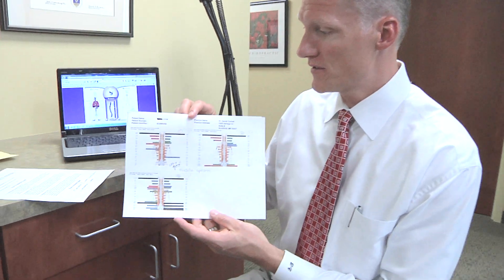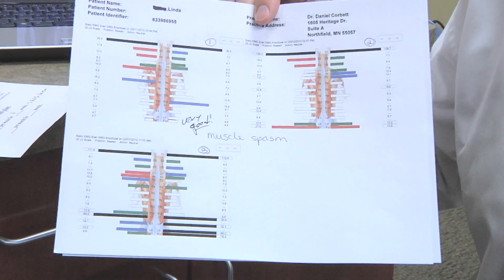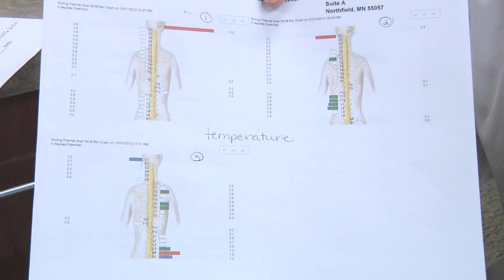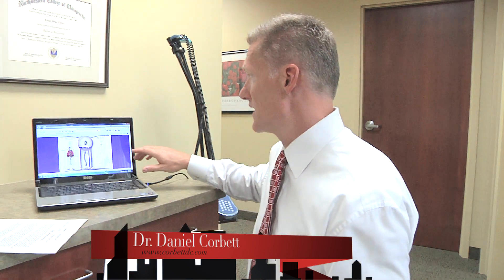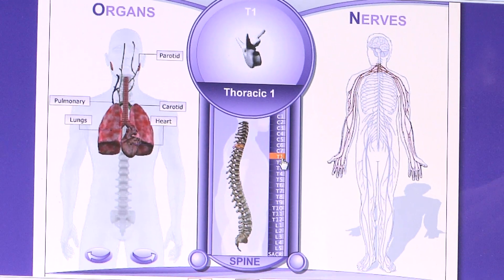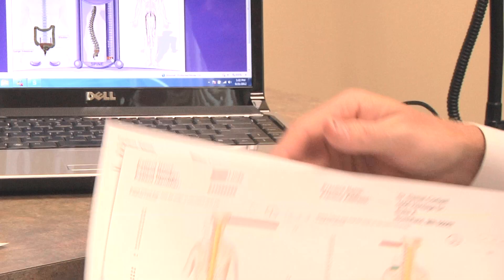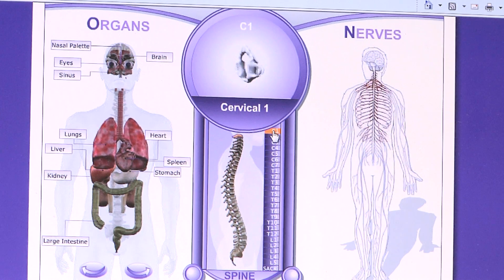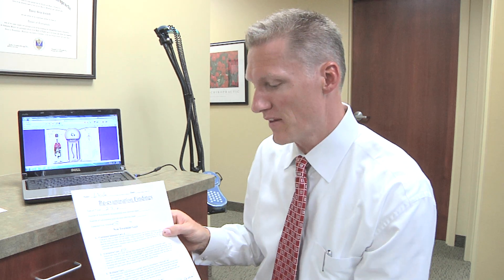CorbettChiropractic | Linda's 3rd visit - she how she's doing with her pain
CorbettChiropractic |
1605 Heritage Drive
Suite A
(Above the Community Resource Bank)

Ever wonder what it is like to visit a chiropractor. Linda has recorded
her visits with Dr. Corbett and has revealed her test results. She
how her neck, back and leg pain are doing now.

Linda's 3rd visit - she how she's doing with her pain